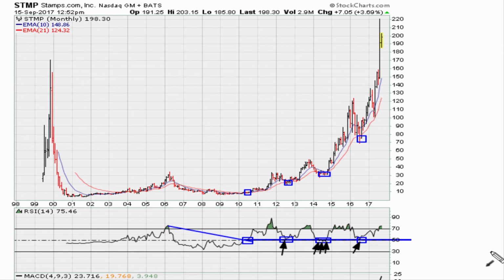How To Buy Low - Trading Instruments - #628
I show you how you can use major pull backs to find areas of potential support using the RSI as a guide using a method I call "Uniformity".

I also take a look at how to use the RSI Fibonacci level of 50 as we take a unique view at technical analysis from my own self taught original vantage point.

Stamps.com Inc.
NASDAQ: STMP
$STMP

Buying Low, Selling High! Basic Trading Strategy
Best Time to Buy into New Cryptocurrency like EOS or IOTA?